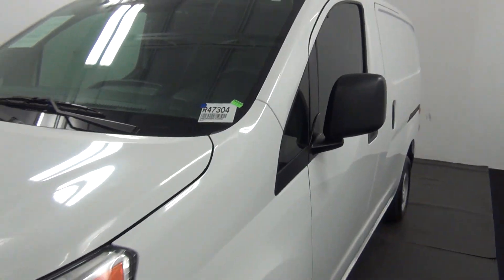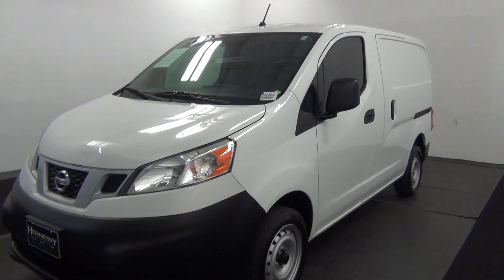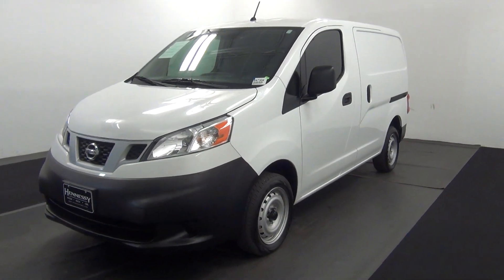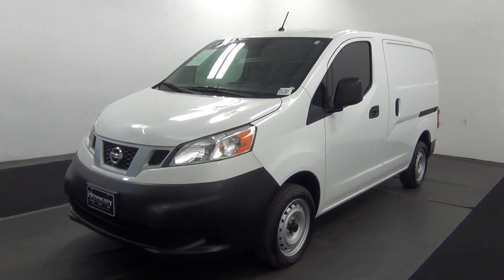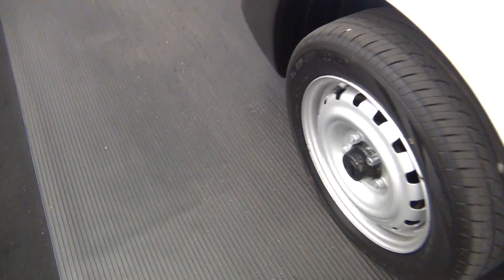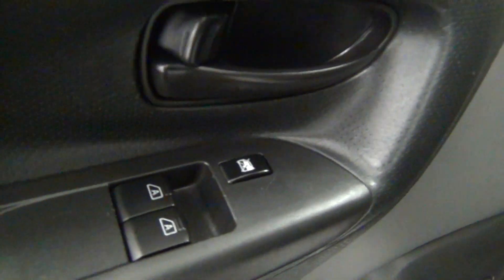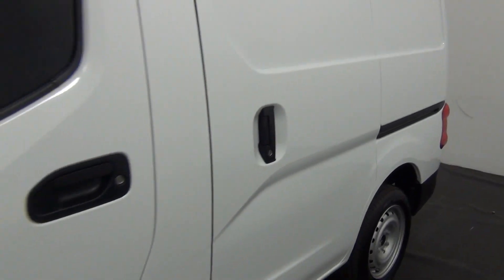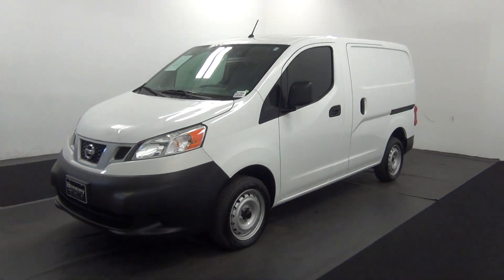Video Walk Around - 2015 Nissan NV200 - Stock Number R47304